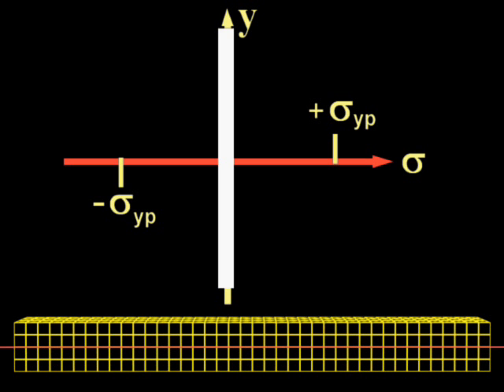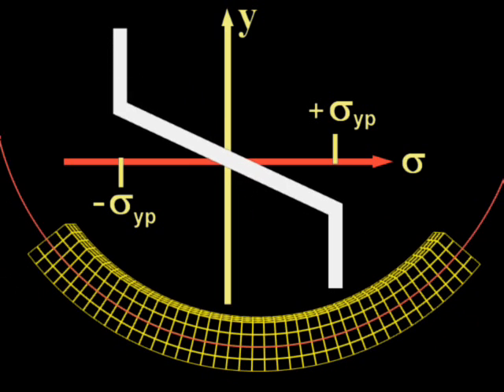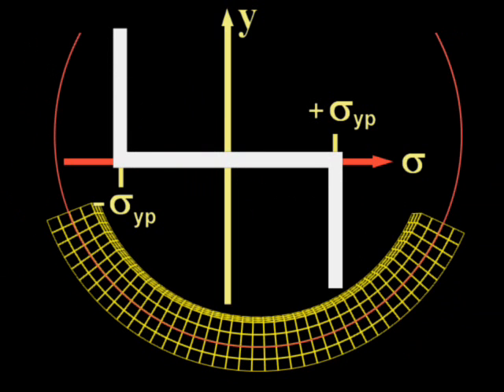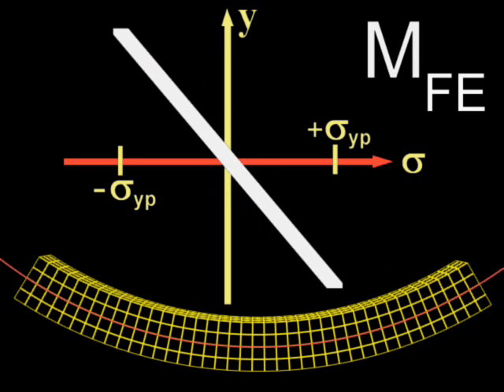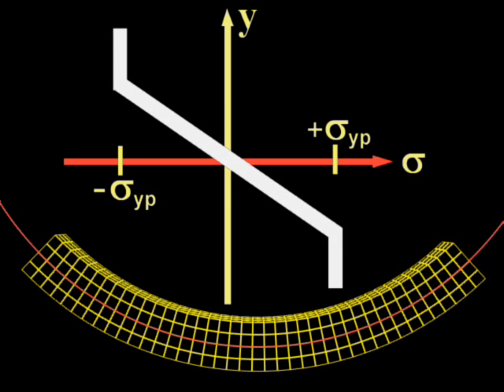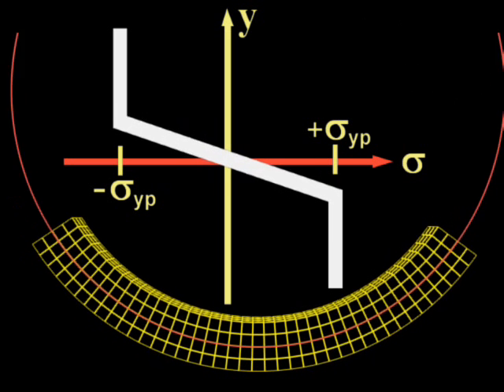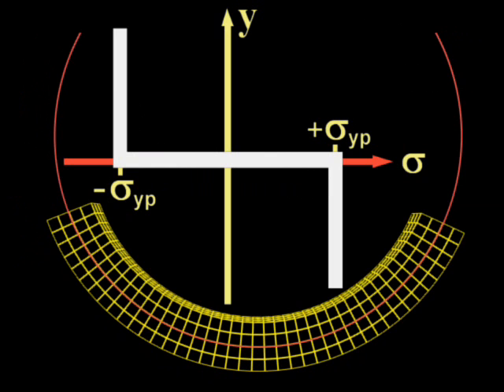09) Naming the Moment Acting on a Beam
The Bending of Beams (10 part video series) was created for Civil Engineering 204: Mechanics of Solids, at University of Waterloo